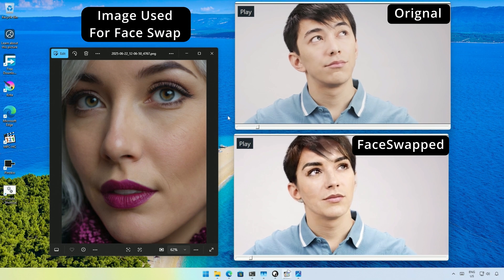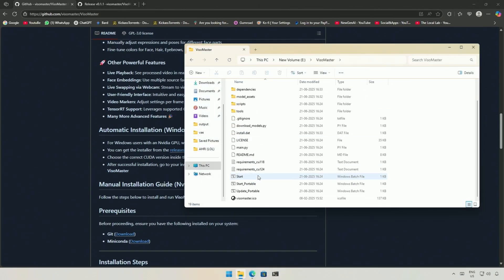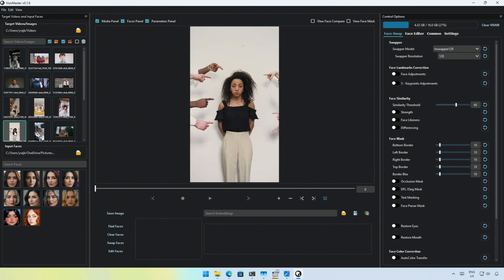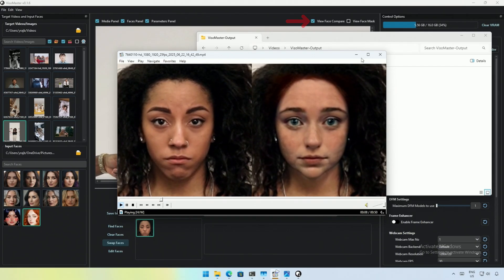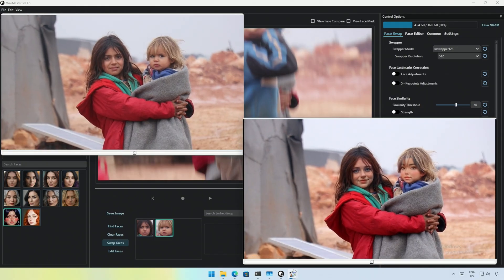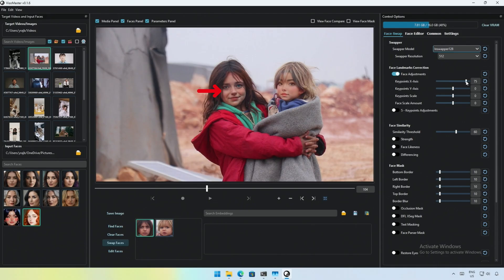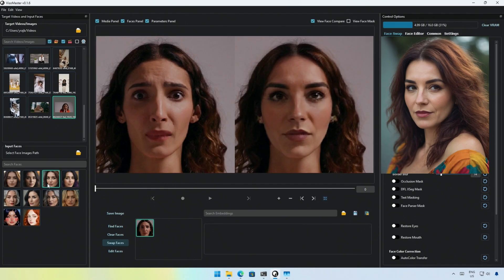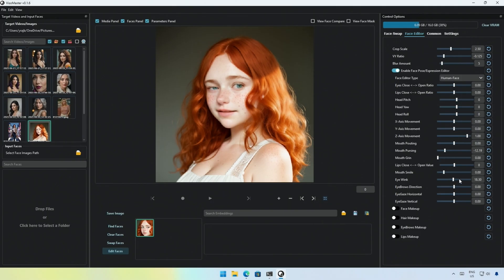Face Swap in Videos and Images using VisoMaster (Rope-Live)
🔥VisoMaster: A Face Swapping program's installation and quick tutorial🔥
In this video, I'll walk you through the step-by-step process of using VisoMaster to swap faces in videos and changing expression in images.

🔍 Timestamps:
00:00 Introduction
00:18 Install VisoMaster
2:19 How to change face in video
5:02 Face swap result
8:24 Change Face expression using AI

Happy creating! 🎨✨